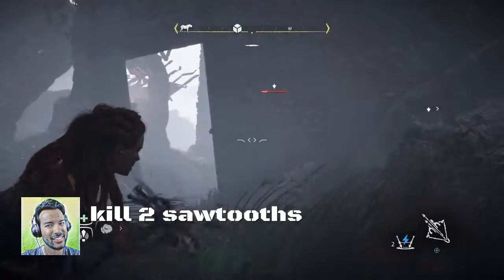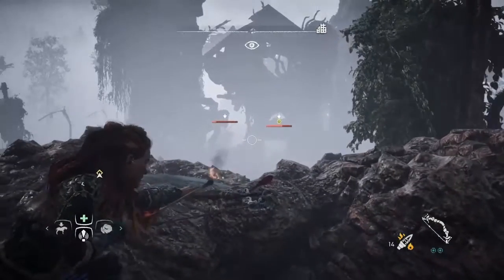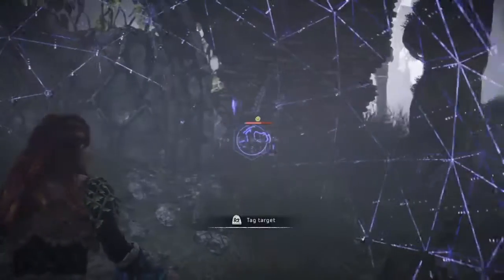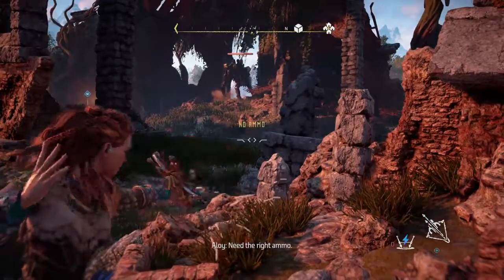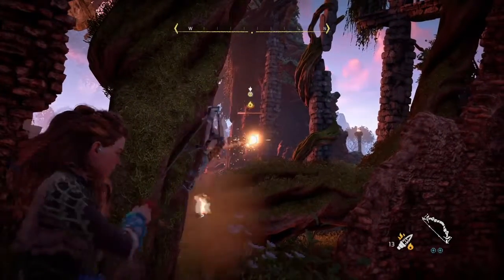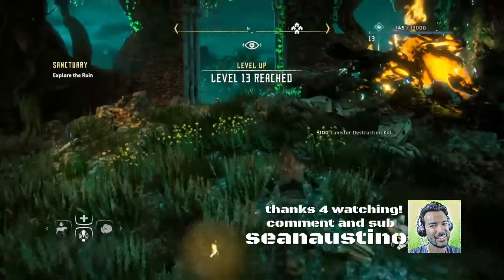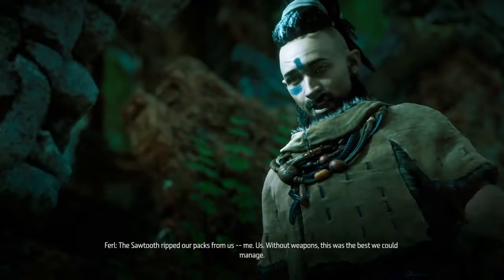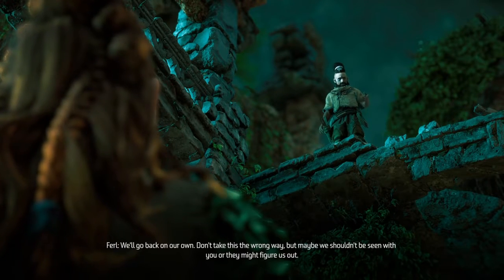How to kill 2 sawtooths - Horizon Zero Dawn - VERY HARD MODE